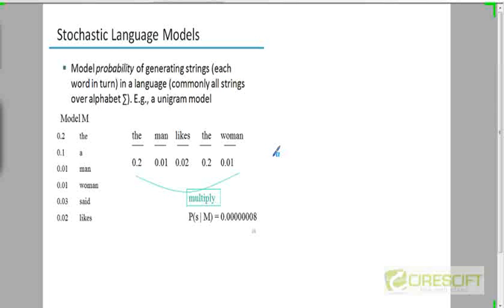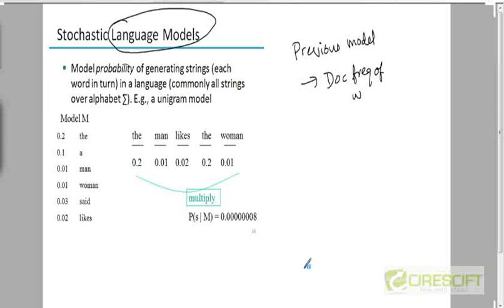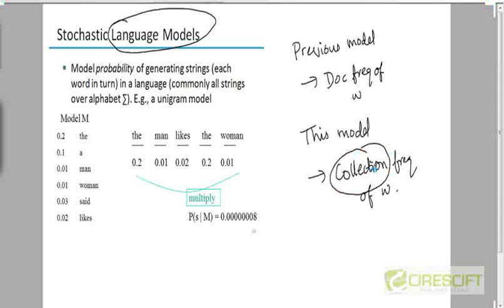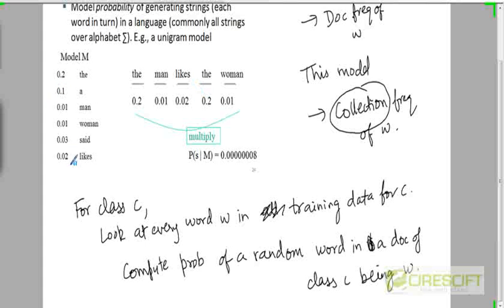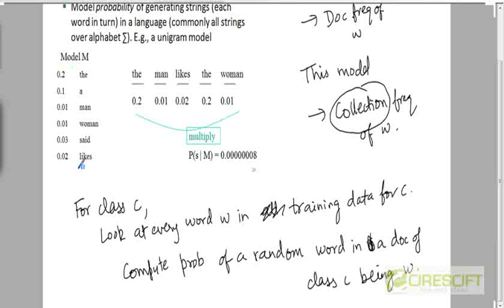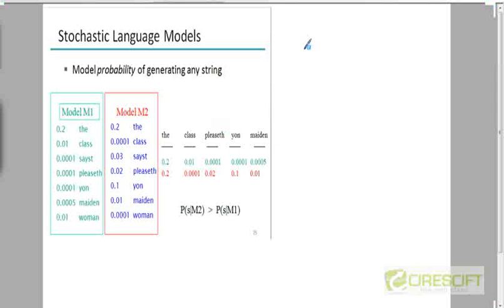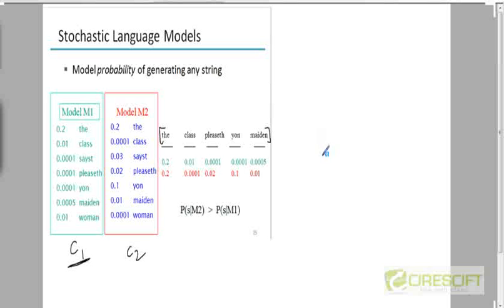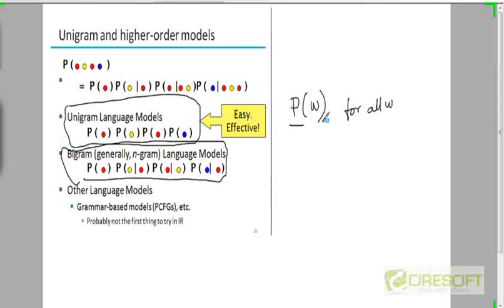WDM 119: Second Version of Naive Bayes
Second Version of Naive Bayes

    1. Access to course videos and exercises
    2. View & manage your progress/pace
    3. In-class projects and code reviews
    4. Personal guidance from your Mentors